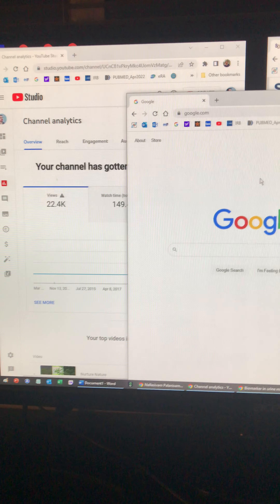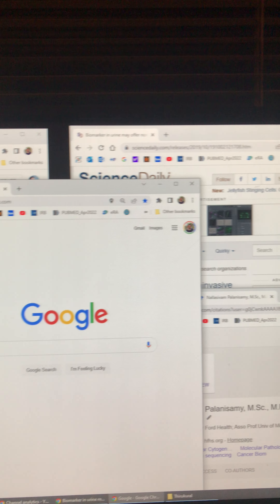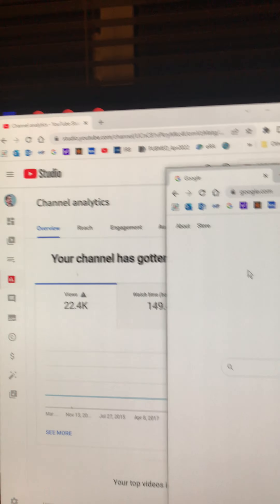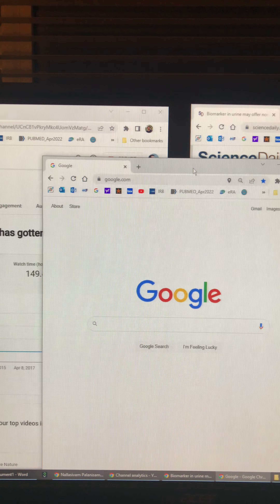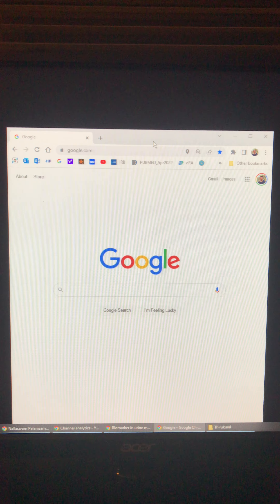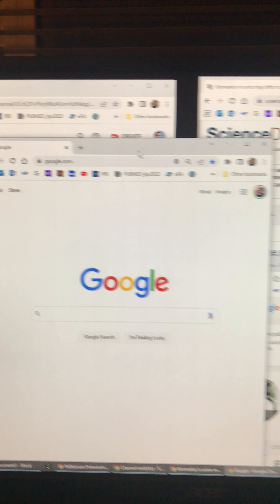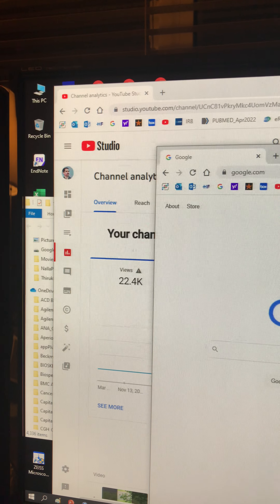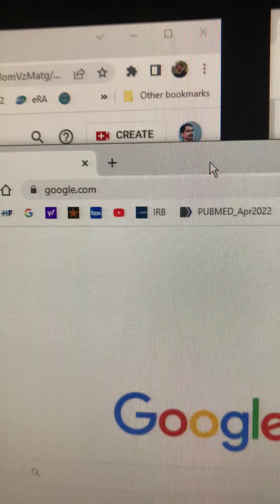Useful tip to minimize multiple windows on your PC